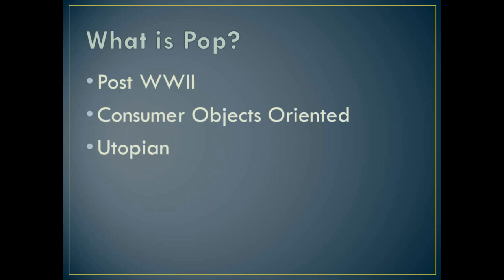Chapter 20, Part 1: Pop